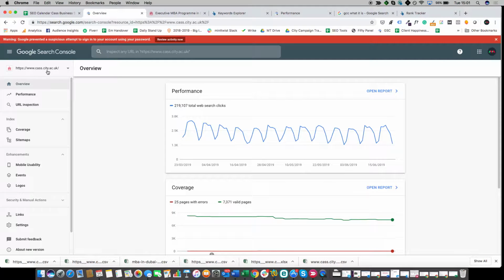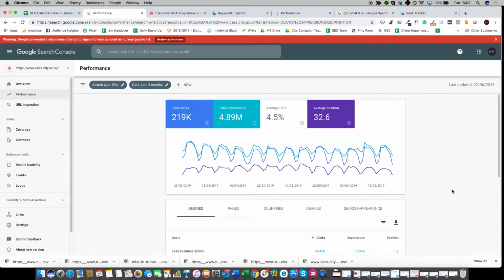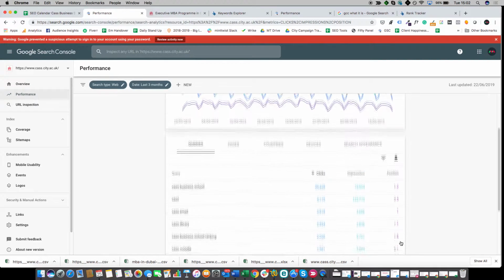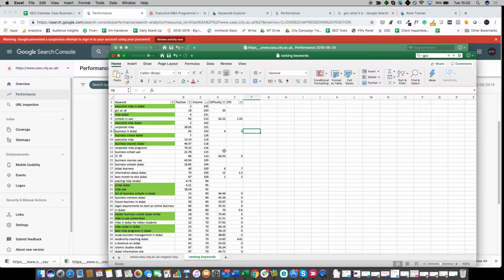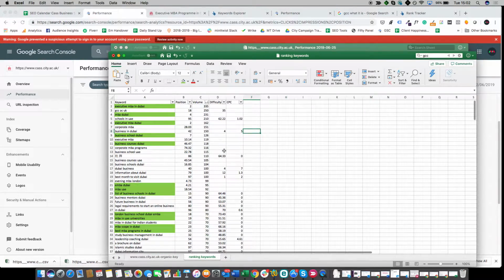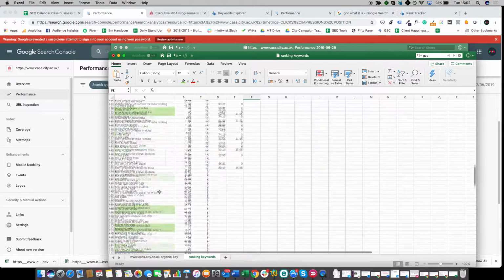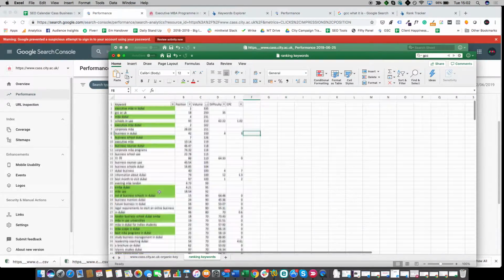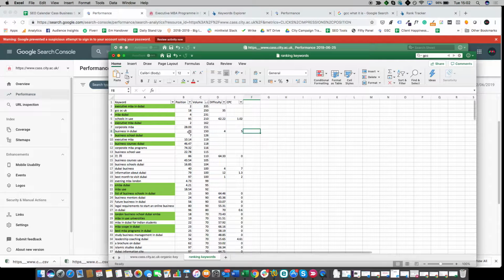How To Optimise Your Content | MintTips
In this instalment of MintTips, Sergio shows how to identify keywords to focus on based on commercial intent queries.

You can do this with Google Search Console, which is a free tool to check your website's performance.